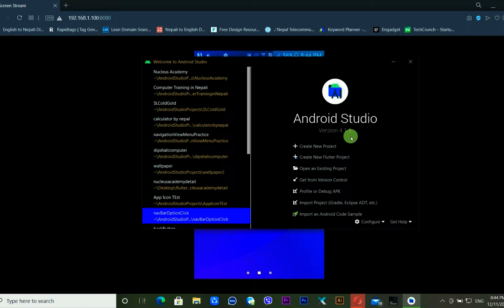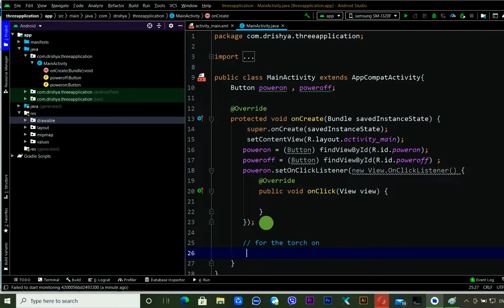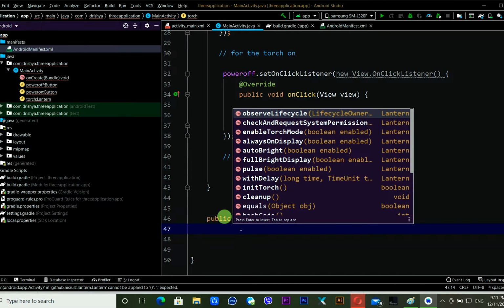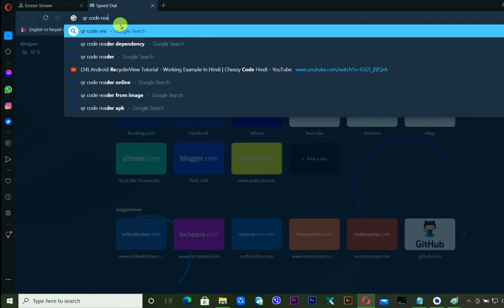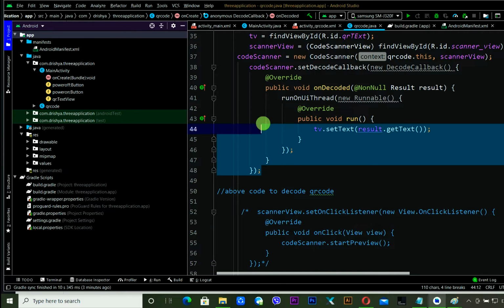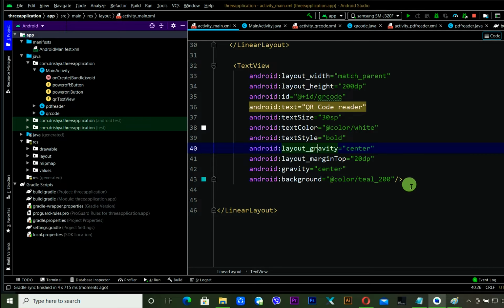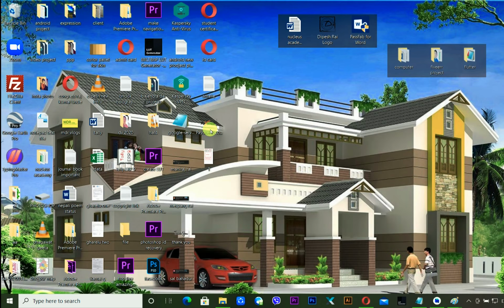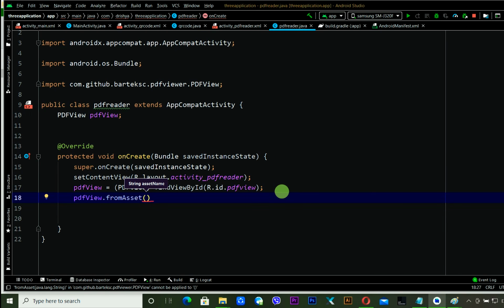THREE PROFESSIONAL ANDROID APPLICATION DEVELOPMENT IN FOURTY MINUTE IN ANDROID STUDIO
Three Android Application Development in Fourty minute in Android Studio  . In this Video You will understand to create android studio projects . How to create torchlight application in Android Sudio ? This Android studio tutorial will teach you to create a qr code reader android application . How to create a Pdf Reader Android Application also you will learn after watching this android studio tutorial . This video is basically for the android studio developer beginner .

I am sure , This video will be very beneficial for the android studio beginner . I am making this android studio tutorial for the android studio begineer to help them to create basic type of torch light android application , QR code android application and PDFreader android application in android studio  .

QUERIES SOLVED :
How to Make Torch Light Android Application in Android Studio ?
How to Make QR code reader Android Application in Android Studio ?
How to Create PDF reader Android Application in Android Studio ?
Easiest Method to create Android Application in Android Studio ?